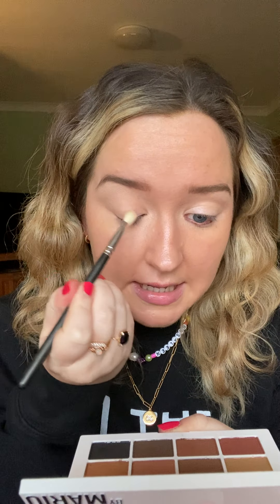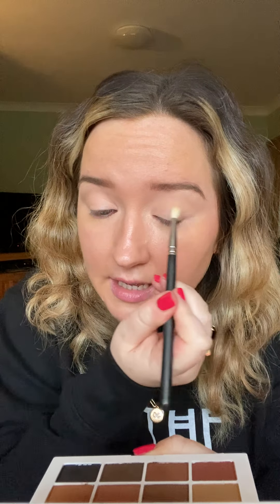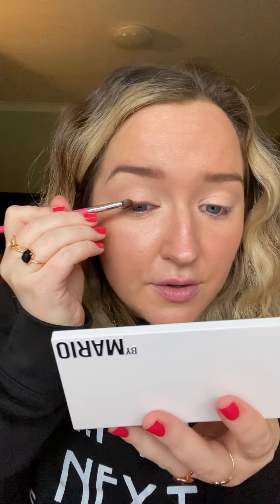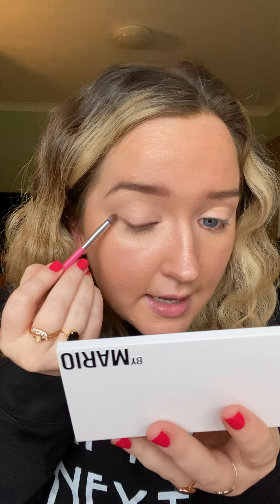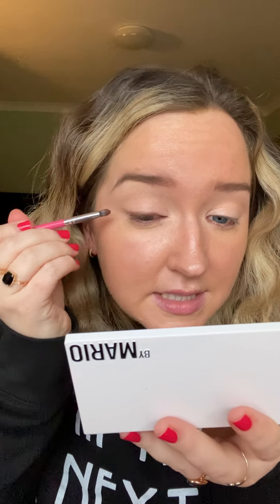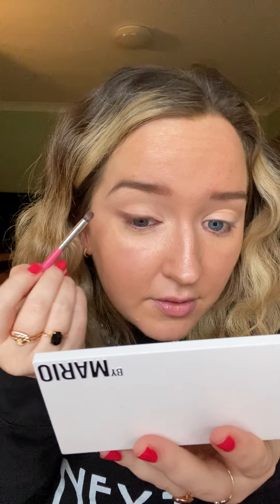New year, same old make-up bag, new techniques!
Today is about taking what you already have at home and using it a bit differently to make it feel brand new. No need for a whole new year, new make-up bag. Let’s try new year, new techniques instead. AD info: no paid or sponsored content, these are all press samples and I work with IT Cosmetics on an ongoing basis. X

IT Cosmetics CC Cream Illumination in Medium, Bye Bye Under Eye Illumination in Medium, Brow Power Micro in Universal Taupe